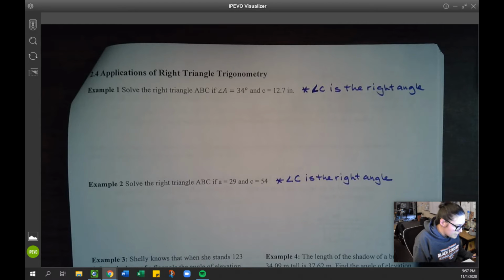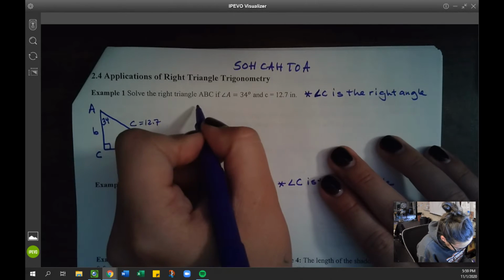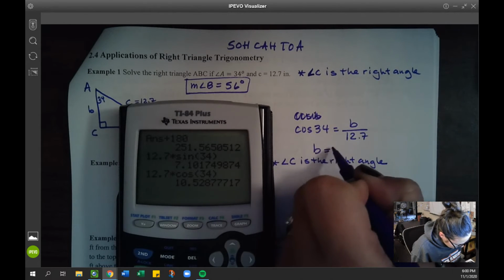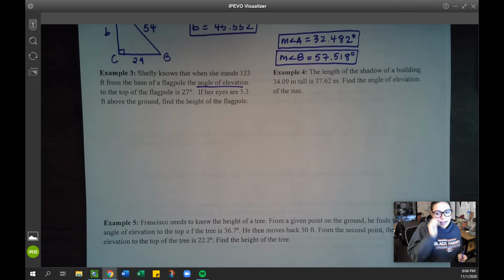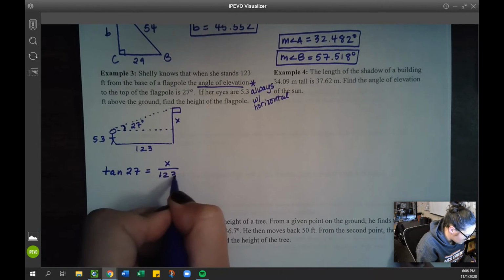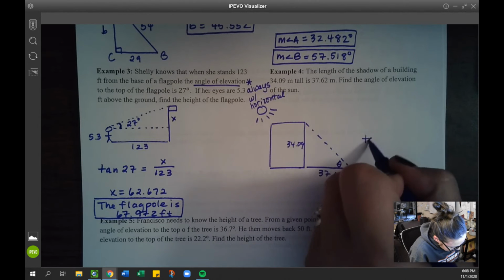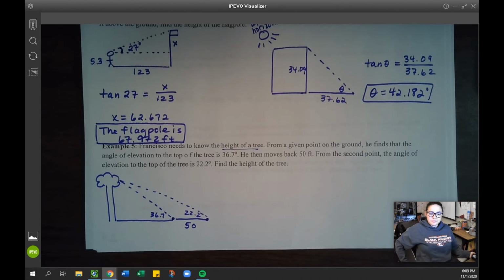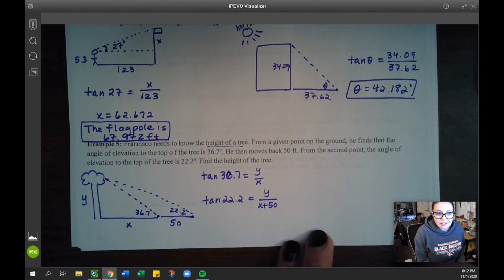Trigonometry: 2.4 Notes